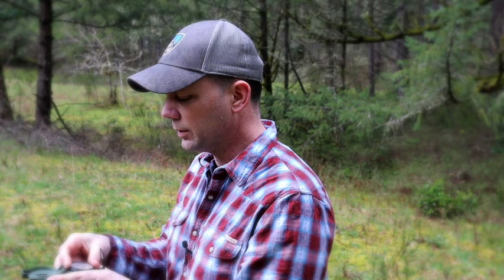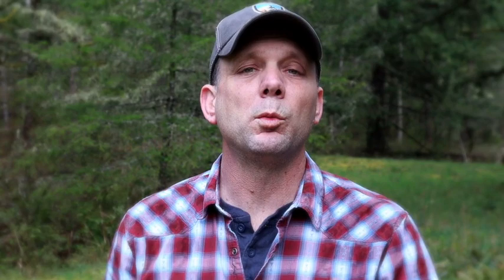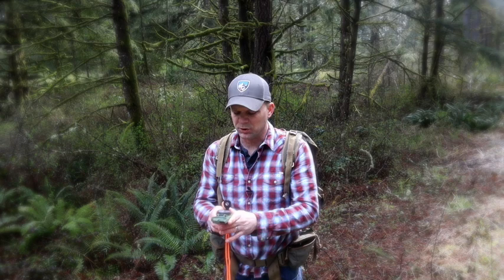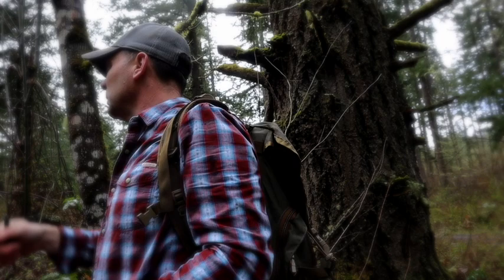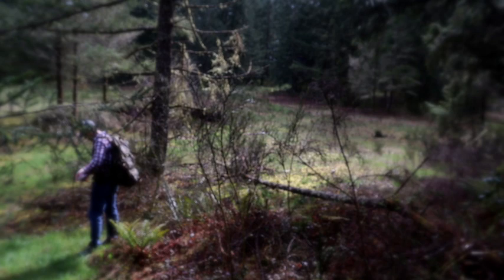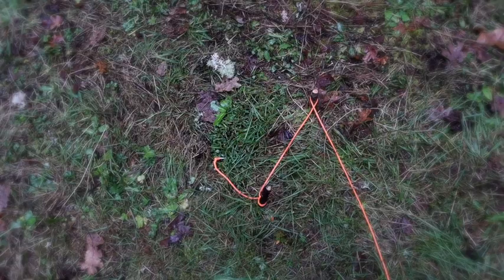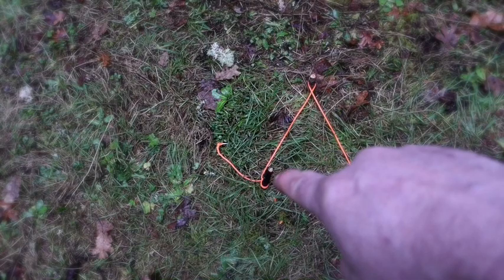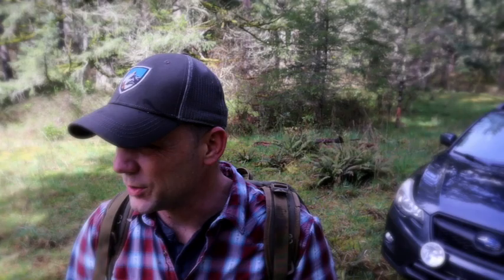HOW TO USE A COMPASS WITHOUT A MAP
In this video we'll walk through how to use a compass without a map.  Maybe you're trying to create your own map of a bug out location or personal property.  Maybe you're hiking through back-country and don't have a detailed map.  You could be day hiking and want to explore the area you're in.  Whatever the scenario - you have a compass, no map -- and need to know how to use it to roam around and return back to your starting position!

In this video, I'll demonstrate how to use a Cammenga Lensatic Compass - it's the compass used by the US Military, and the one I've trusted for decades.  It all begins with the idea of exploring a hunting, bug out, cabin, off grid, or backwoods location.  There's an area that you need to scout out, and don't have a map.  I'll take you to multiple spots at different distances and then how to work your way back to your starting point!

This is one of the primary ways to get lost.  There are countless of potential dangers if you journey off trail.  Snakes.  Bears.  Cougars.  And that's the beginning of dangerous animals.  But you also have the hazard of getting lost or lower extremity injuries.  So - PLEASE - do not journey off trail if you do not know what your doing.